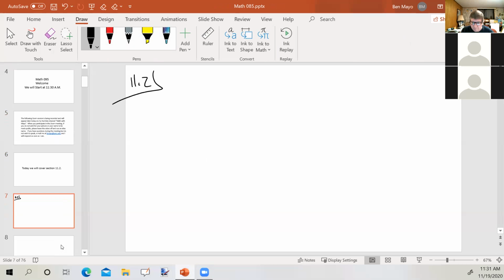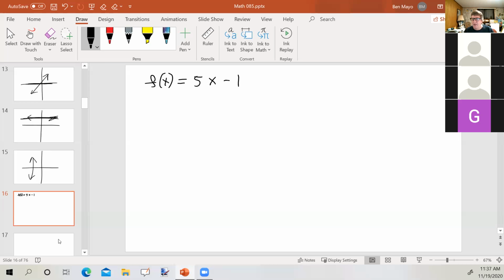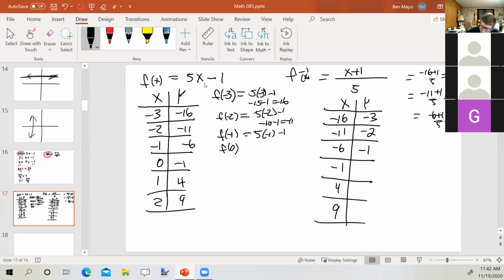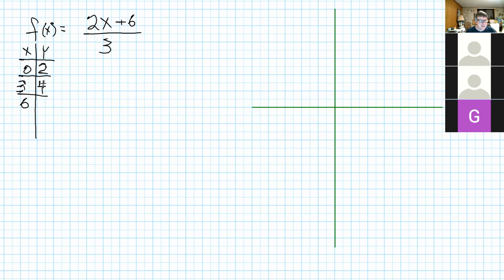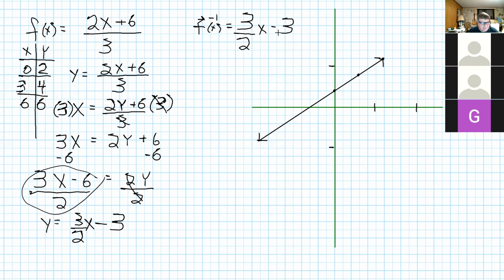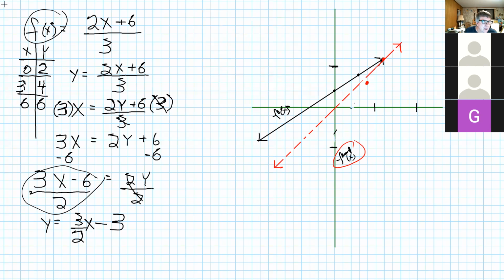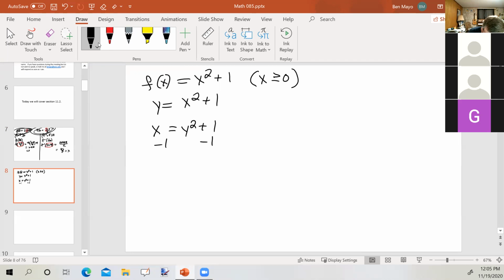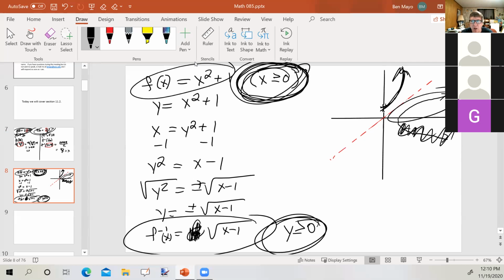Math 095 Fall 2020 Section 11.2